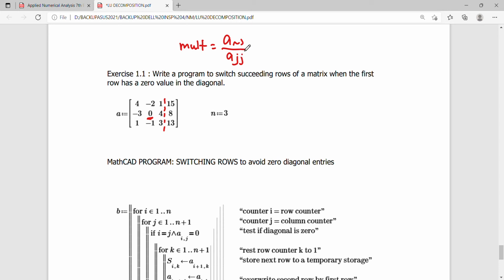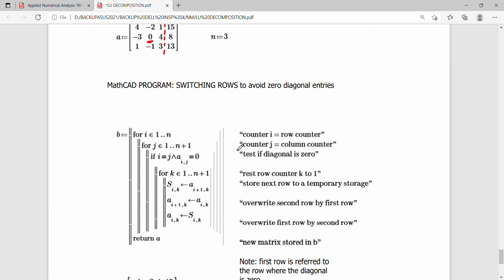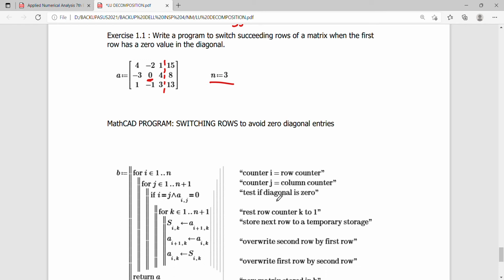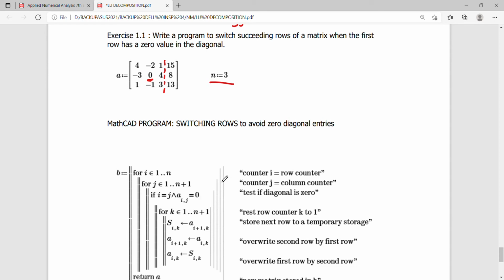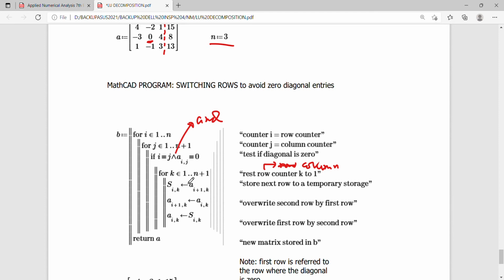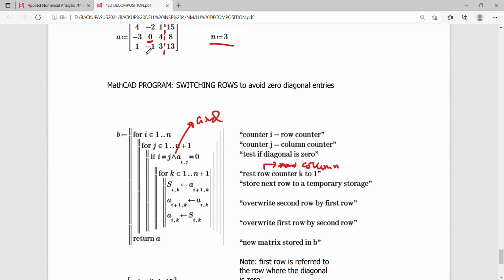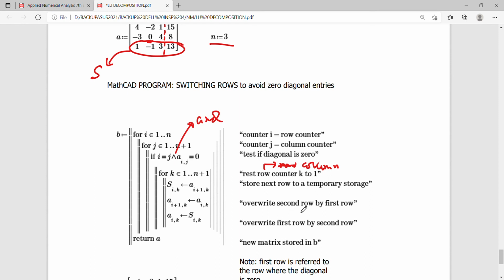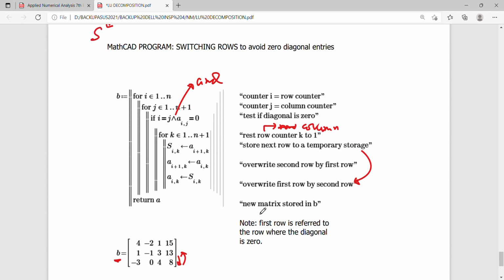SWITCHING ROWS MathCAD PROGRAM